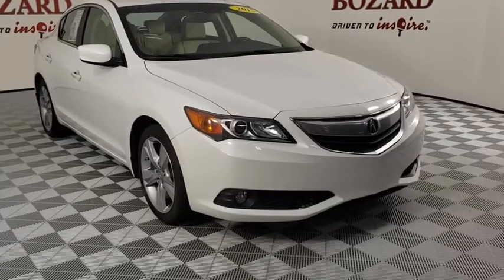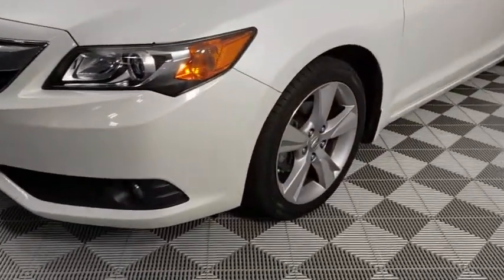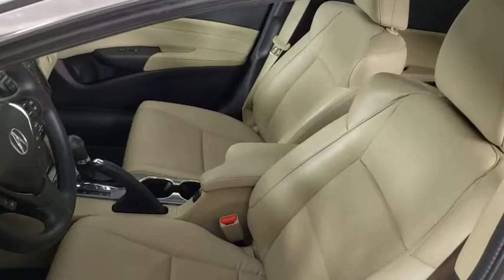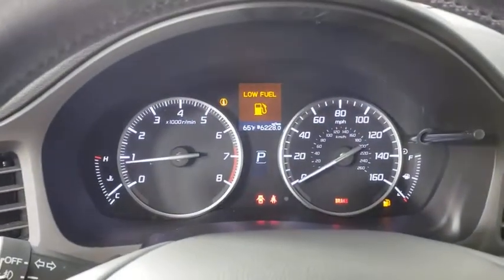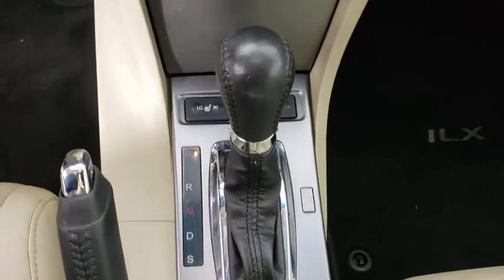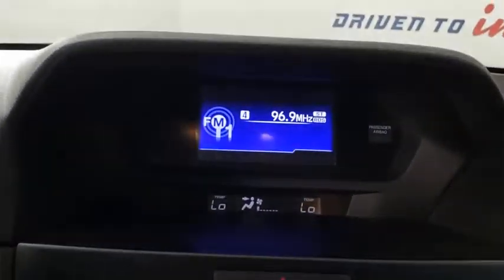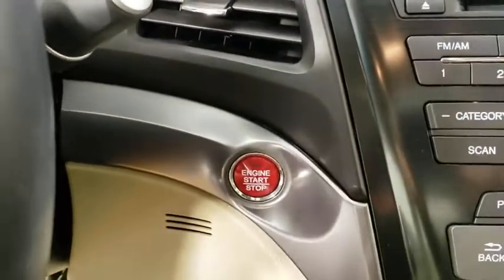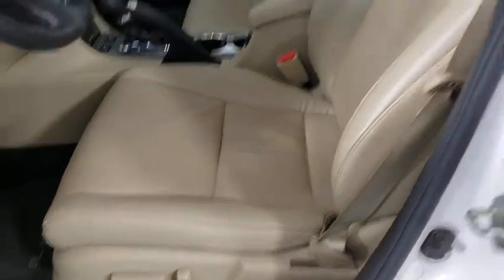2015 Acura ILX Saint Johns, Jacksonville, Daytona Beach, Orlando, St. Augustine, FL 204135A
Bellanova White Pearl Used 2015 Acura ILX available in Jacksonville, Florida at Bozard Ford Lincoln. Servicing the Saint Johns, Daytona Beach, Orlando, St. Augustine, FL area.

7 Speakers,AM/FM radio,CD player,Radio data system,Radio: Premium Sound System w/AM/FM Tuner/CD,Air Conditioning,Automatic temperature control,Front dual zone A/C,Rear window defroster,Power driver seat,Power steering,Power windows,Remote keyless entry,Steering wheel mounted audio controls,Four wheel independent suspe